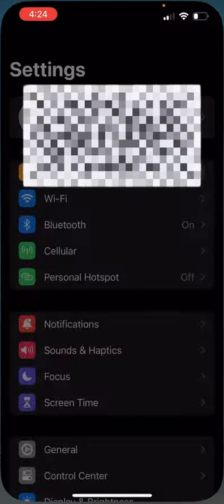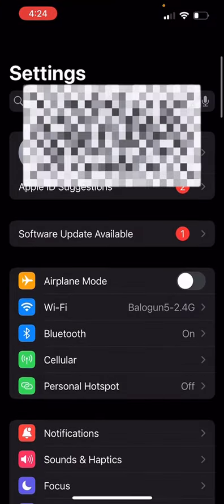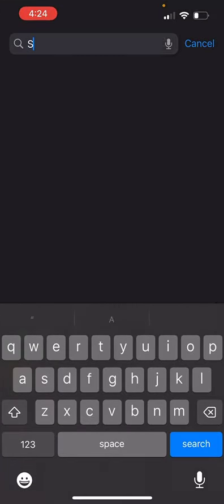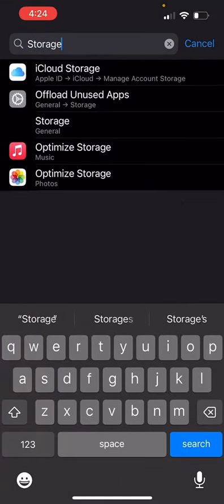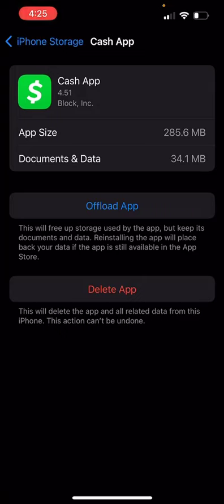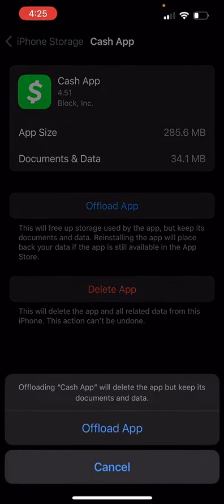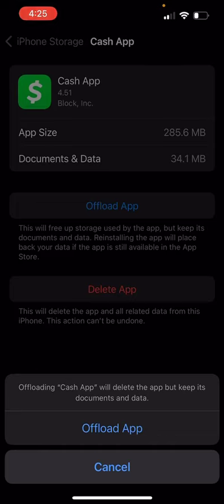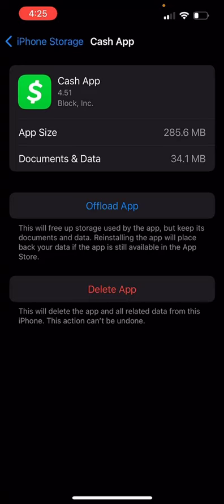How To Clear Cash App Data Cache | Step by Step